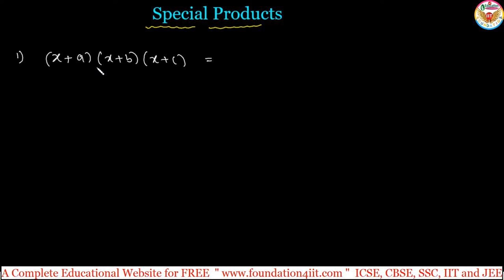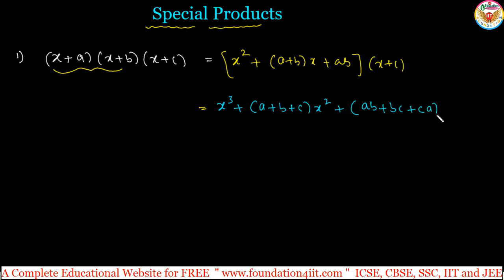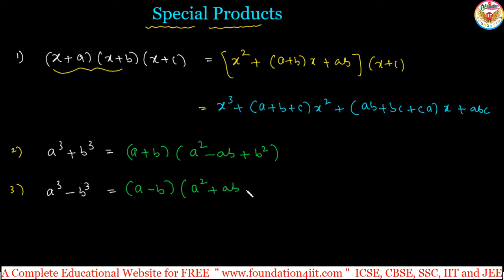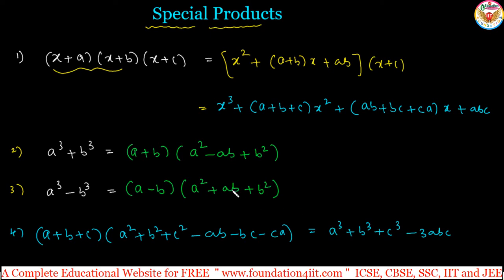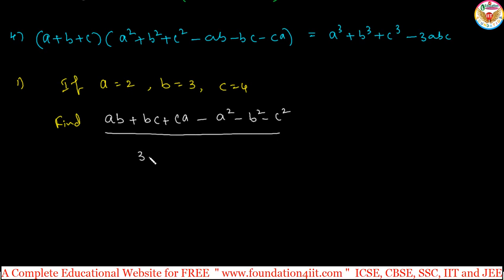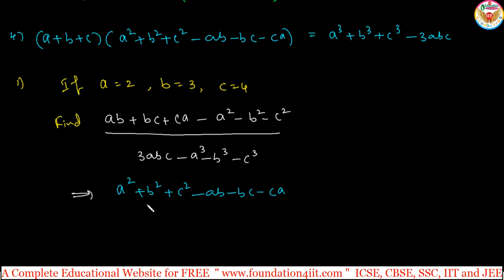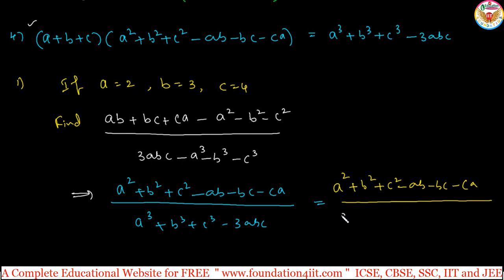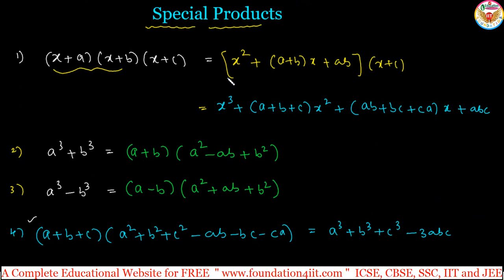Special Products || Class 9 Maths